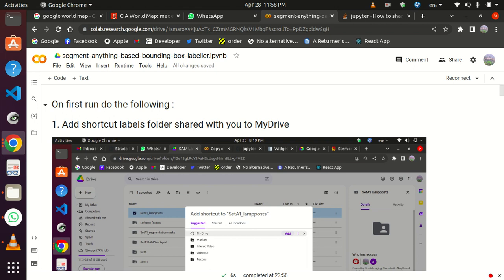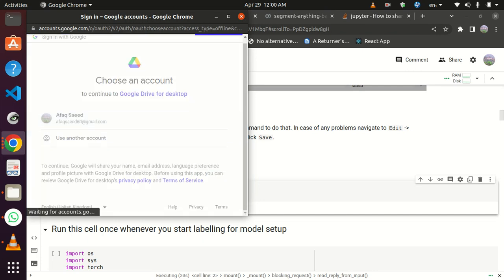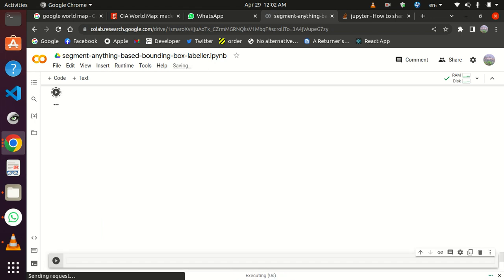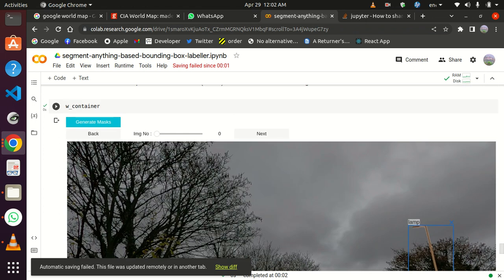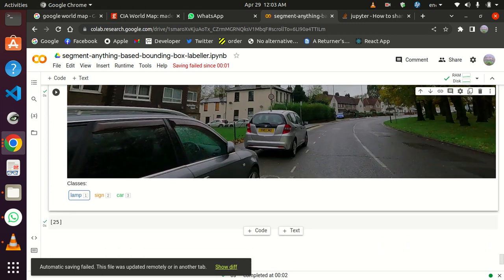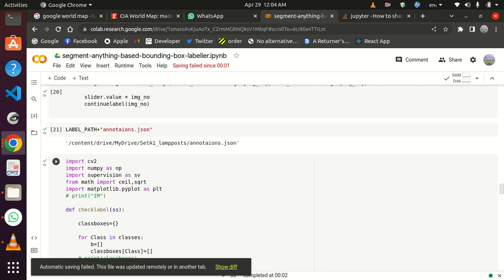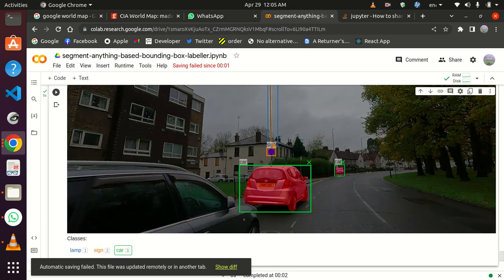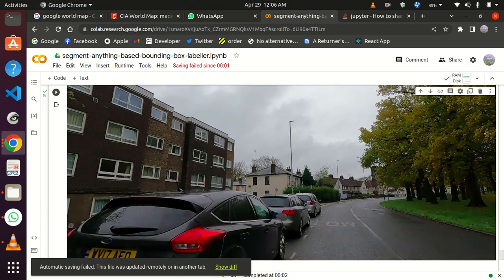SALT (SAM Based Labelling Tool)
Introducing "SALT," a semantic segmentation labelling tool that utilizes Colab GPU to offer faster and more efficient image labeling. SALT is specifically designed to help streamline the process of manually labeling images for semantic segmentation, making it easier and less time-consuming for researchers and businesses alike. With automatic object recognition, customizable labeling options, and cloud-based storage, SALT is a powerful and intuitive tool that takes semantic segmentation labeling to the next level.